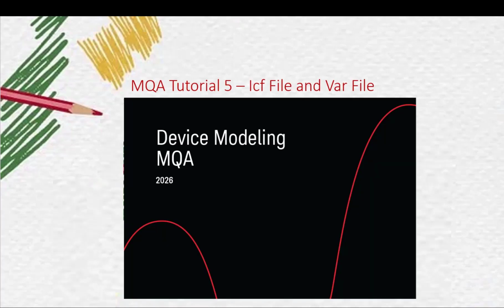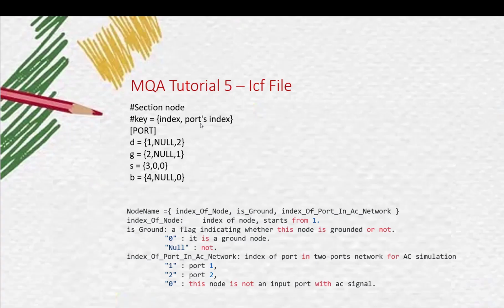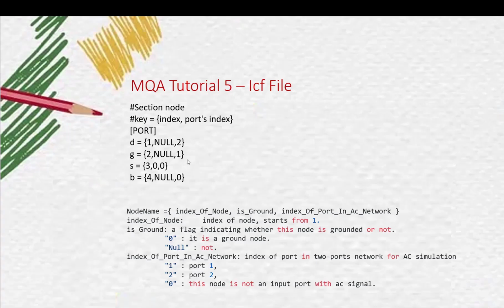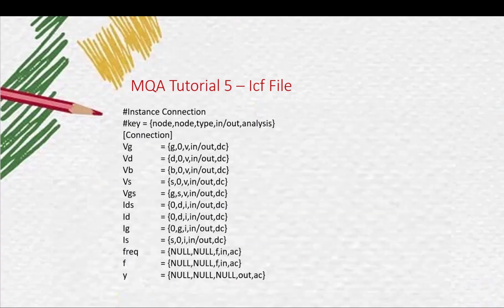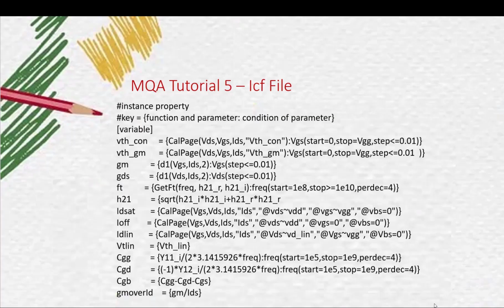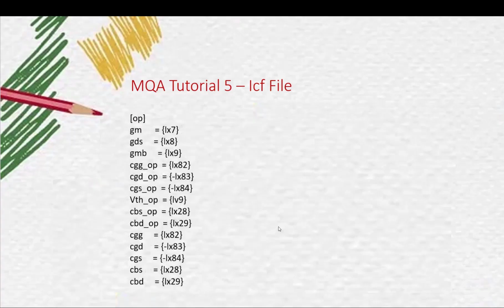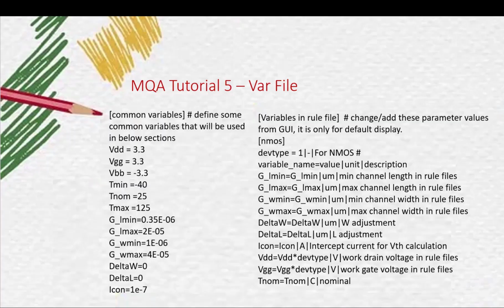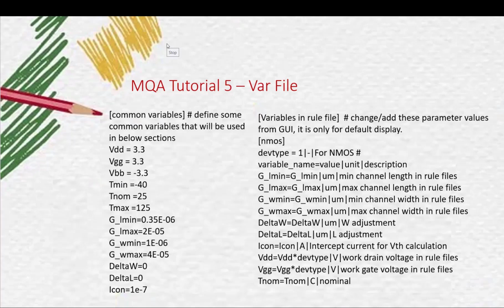MQA tutorial - Icf File and Var File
This video introduces the definitioan of Icf File and Var File. Like nodes and connection. Adding more nodes in Icf File is commonly used for 5T,6T devices.